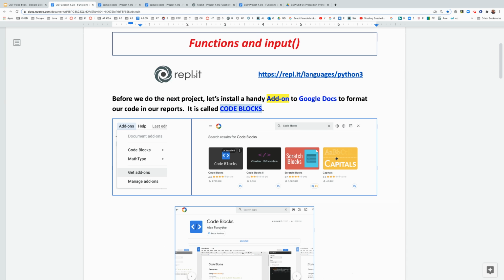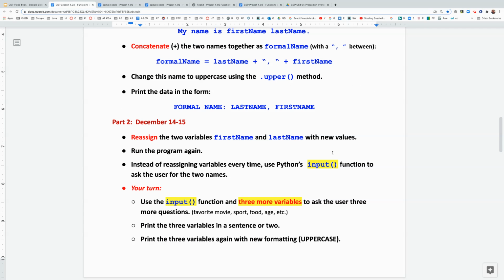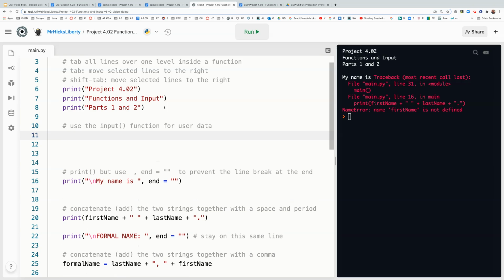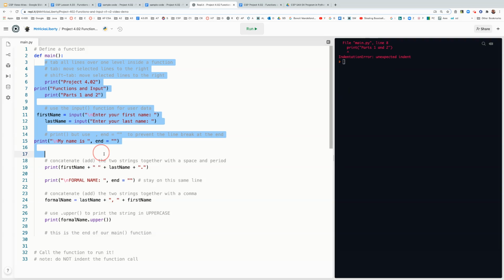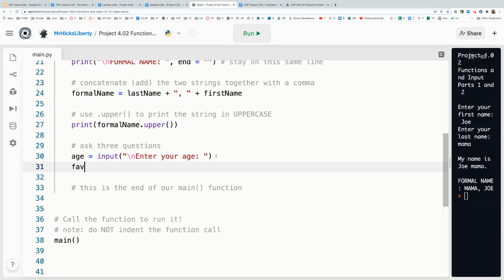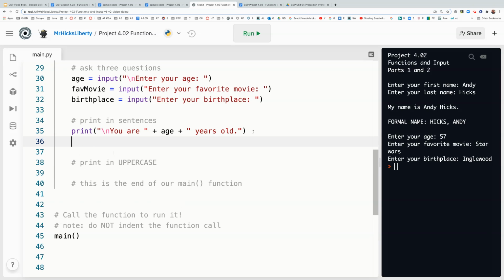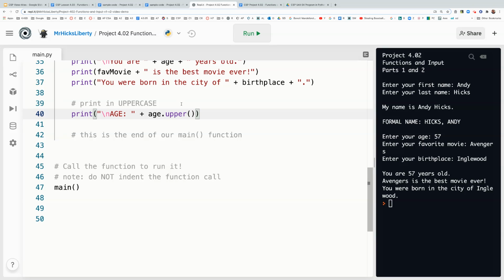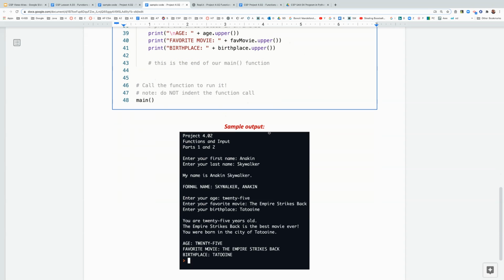Project 4.02 - Functions and input() - Part 2 - user input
Part 2: Implement the input() function.